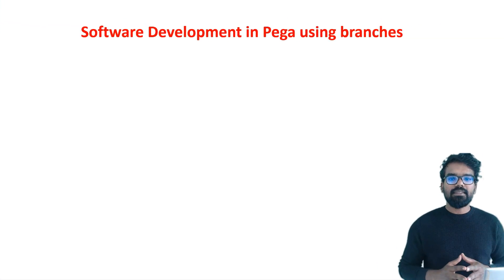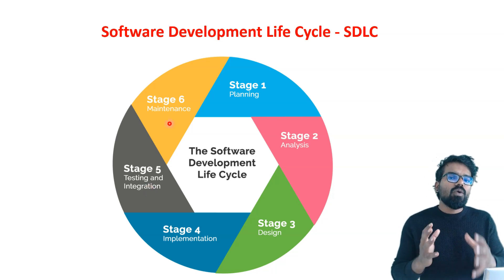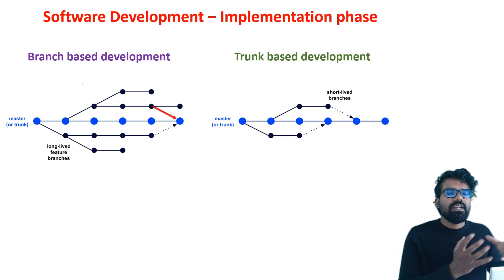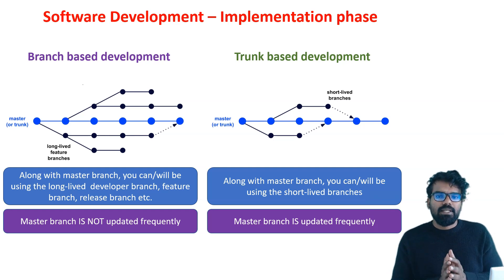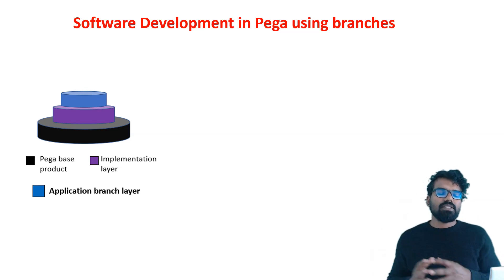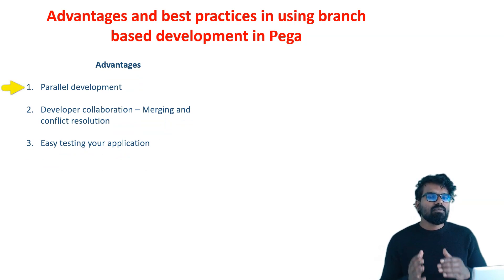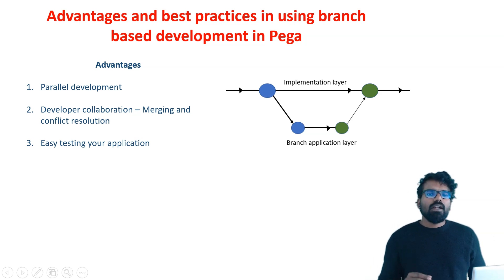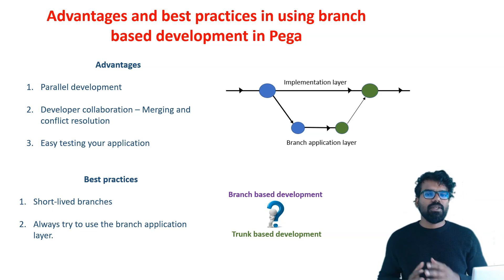13. Branch based development in Pega - Part 1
How to use the branch based development in pega? - detailed exploration by myknowpega author - Premkumar Ganesan

Pega version - 8.7.0

Timestamps
Software development Life Cycle (SDLC) - 00:18
Different development strategies - 02:37
Branch based development - 03:15
Trunk based development - 04:29
Branch based Vs Trunk based development - 04:59
Branching strategy in pega development - 06:57
Advantages of branch based development in Pega - 10:18
best practice of branch based development in Pega - 12:25

Branch based development in pega
branch based development
trunk based development
create branches in pega
branch application pega
branch merge in pega
advantages of branches in pega
best practices of branch development in pega
pega developer
pega development
Learn Pega
Pega videos
Pega senior system architect
Pega for beginnners
Pega step by step tutorial
myknowpega